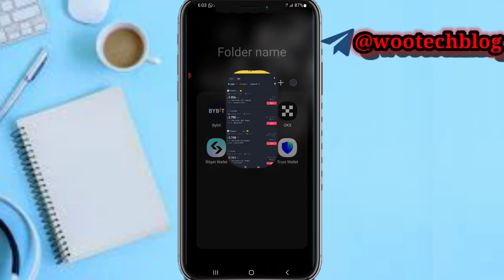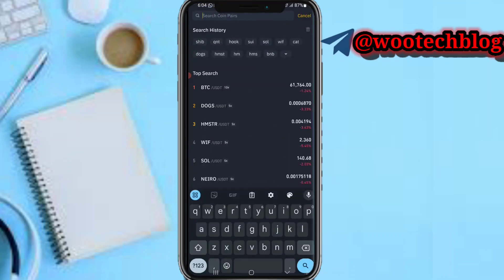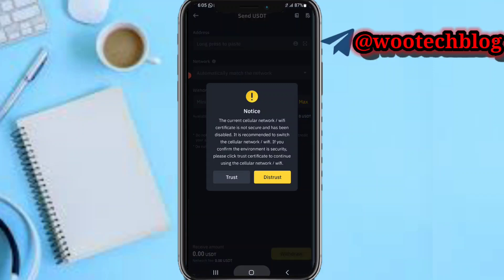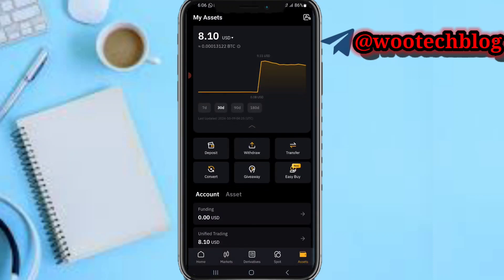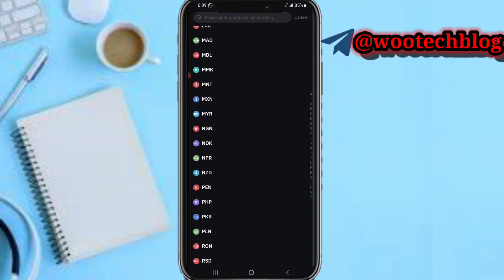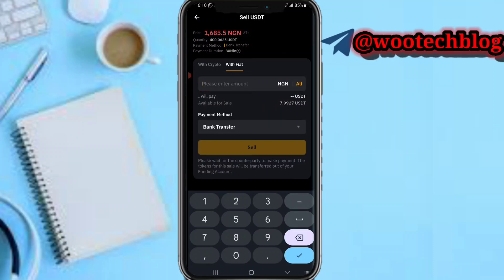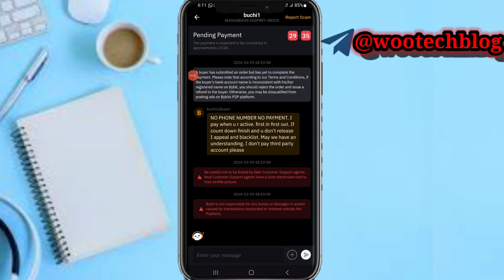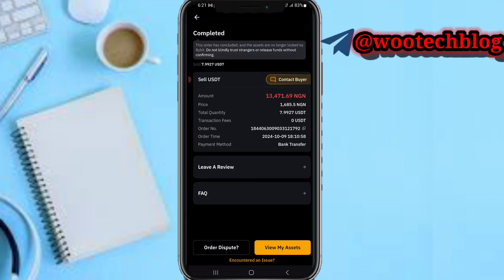How To Withdraw Money From Binance To Nigeria Bank Account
Are you looking to withdraw your funds from Binance to your Nigerian bank account? In this step-by-step tutorial, we'll guide you through the entire process, making it easy and straightforward, regardless of the current restrictions.

🎯 Whether you're a beginner or an experienced trader, our detailed instructions will help you navigate the Binance platform with confidence. Don’t let withdrawal restrictions intimidate you! Follow our easy steps and get your money transferred safely and efficiently.

91272327

X8YZ0R

?sub_confirmation=1

Twitter Handle

🔑 Related Keywords 🔑